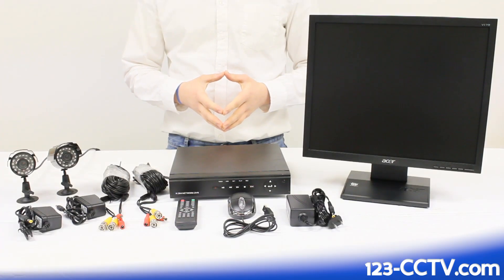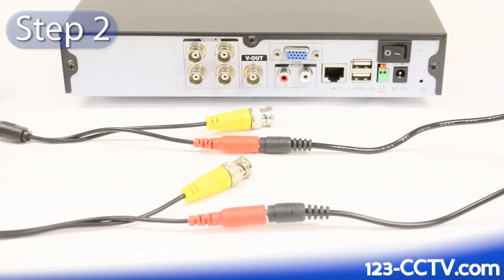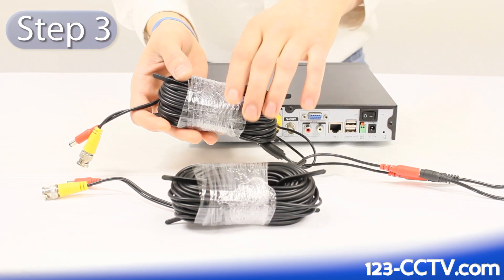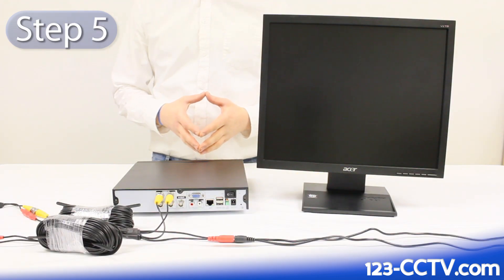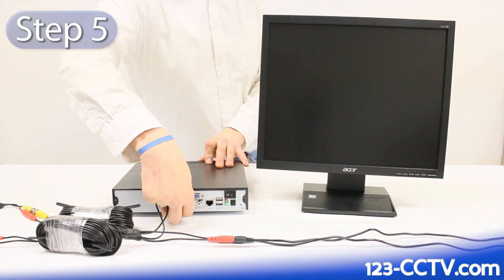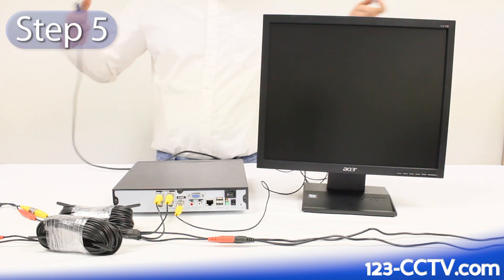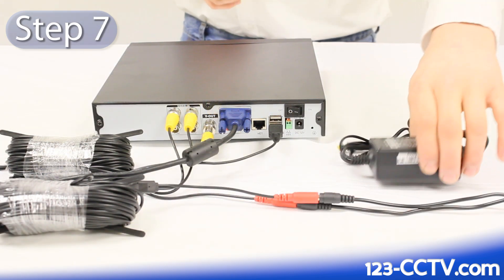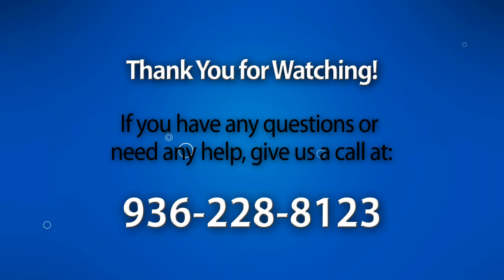New How To Set Up a Security Camera System - 123CCTV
This video demonstrates how to set up almost any security camera system from start to finish. The video being shown in this video was purchased from 123-cctv.com.